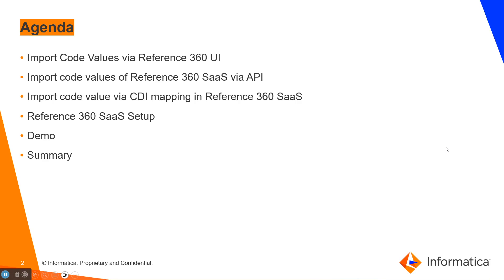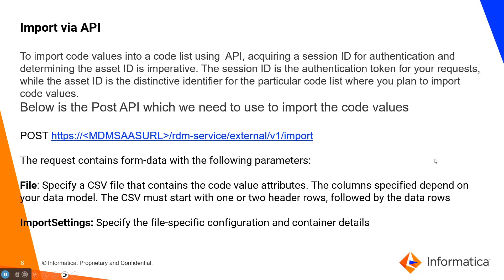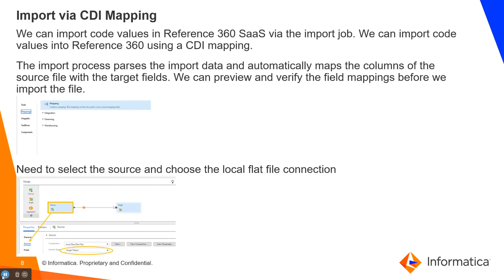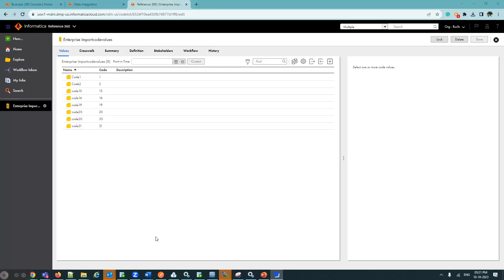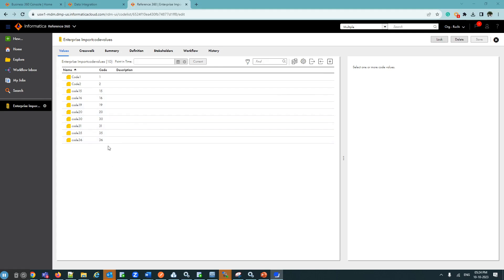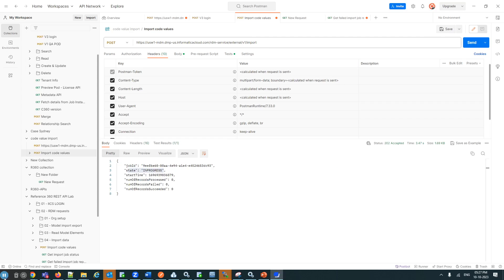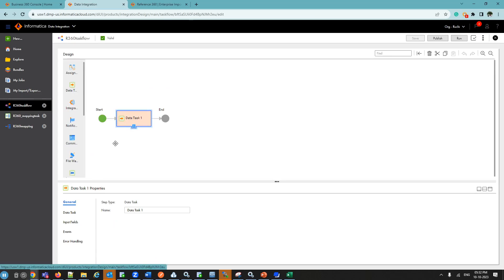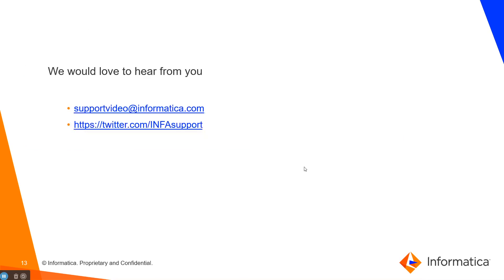How to Import Code Value in Reference 360 SaaS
This video explains how to import Code value in Reference 360 SaaS.

Expertise -: Intermediate
Category -: Configuration